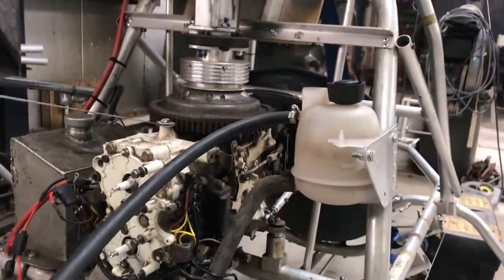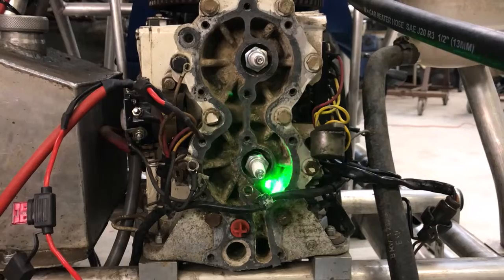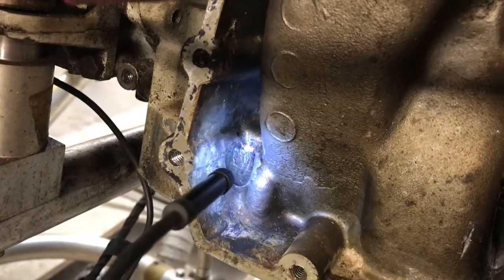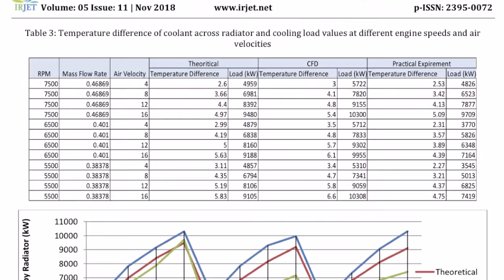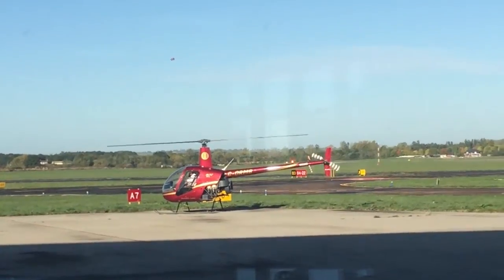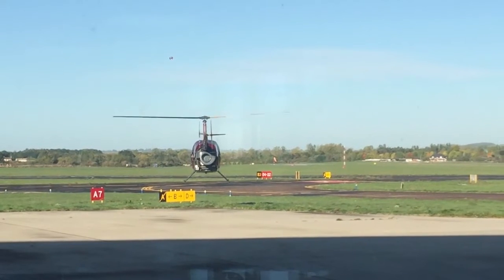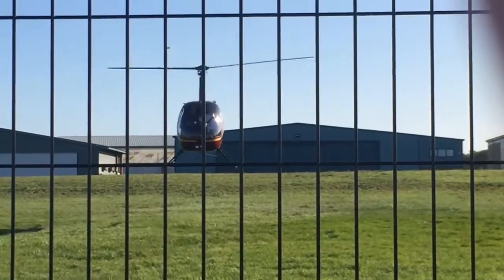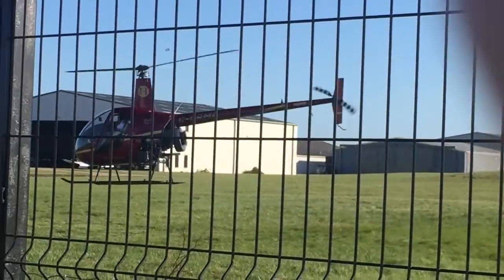Outboard powered helicopter + R22 Lesson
I start investigating the engine overheat problem and try flying an R22.